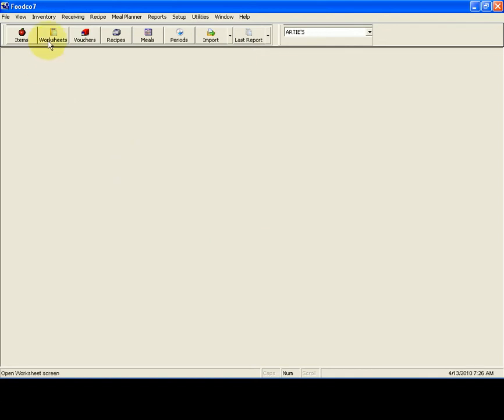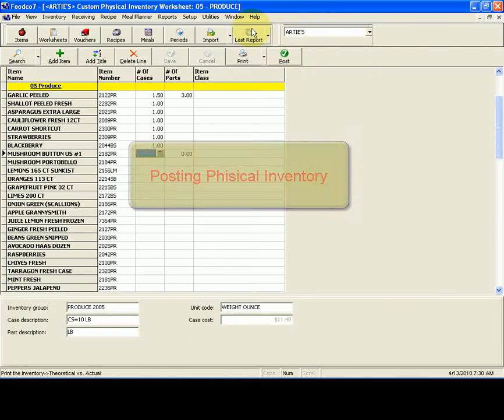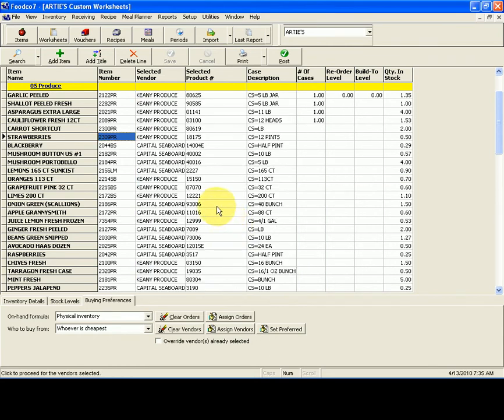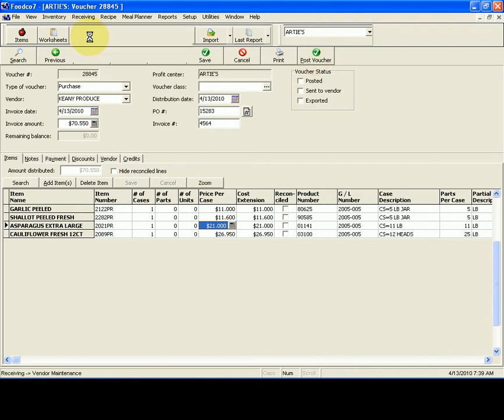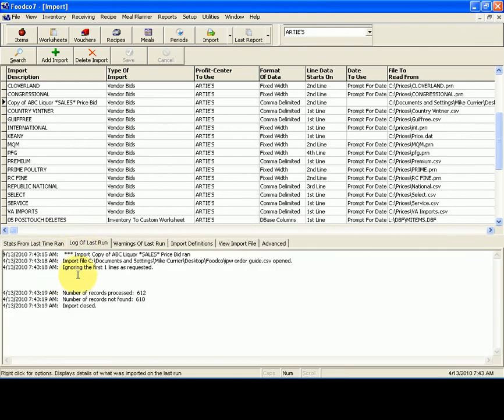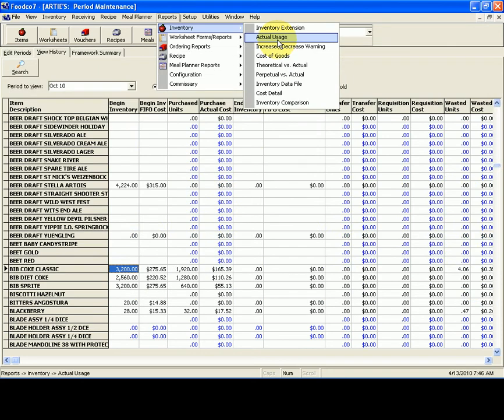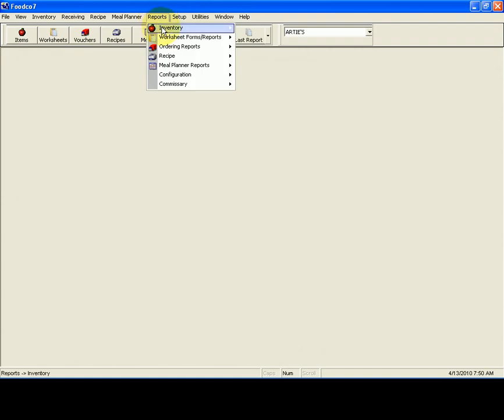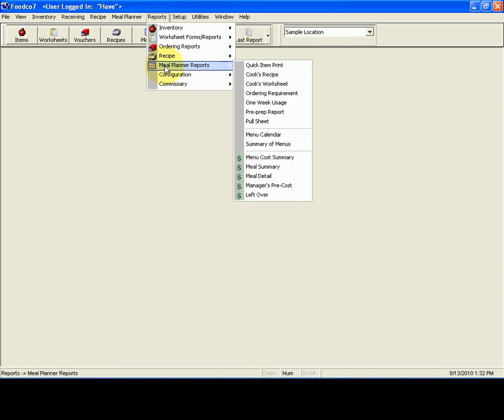Foodco 7 Introduction